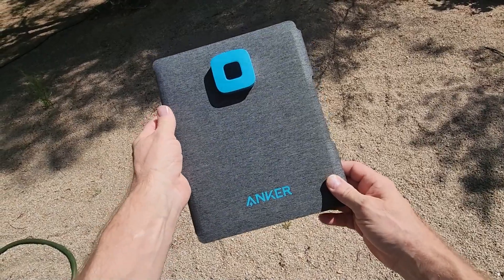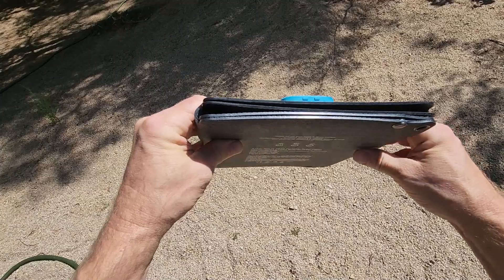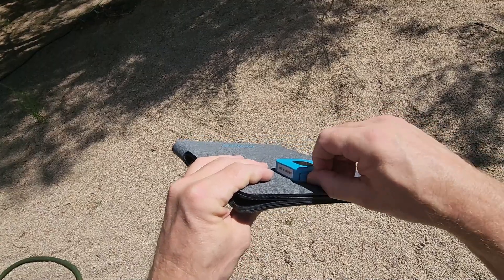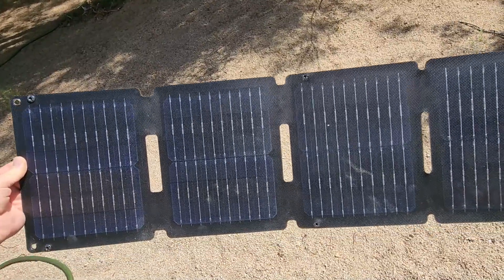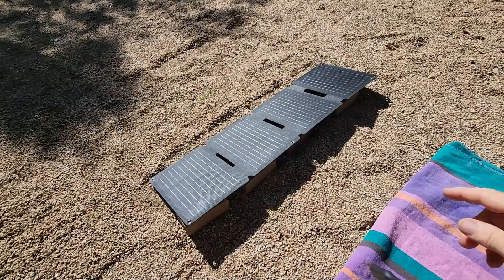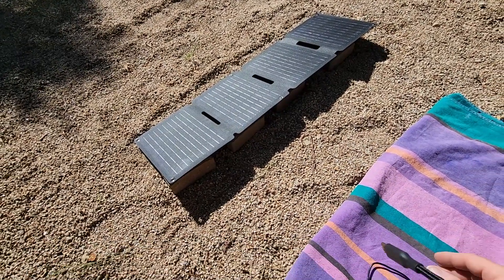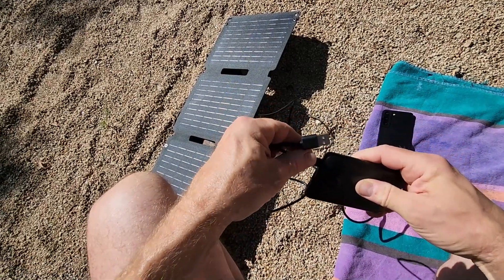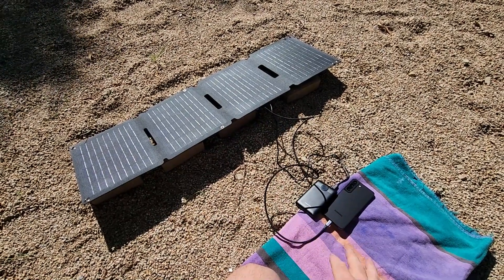Anker Solix PS30 30W Solar Panel Review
In this video, I review and demo the Anker Solix PS30 30W Solar Pan solar panel with a Veektomx 10000mAh power bank.
Anker Solix PS30 30W Solar Panel (paid link)
VEEKtomx 10000mAh Power Bank (paid link)